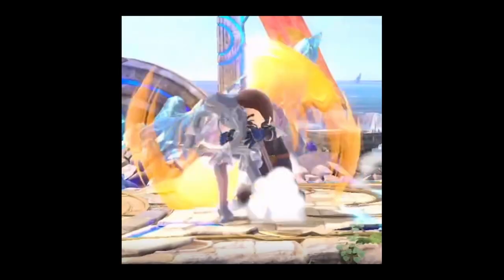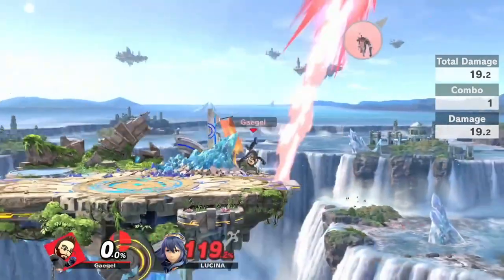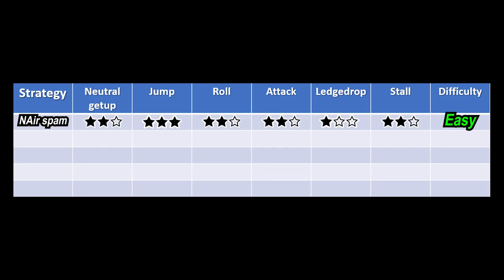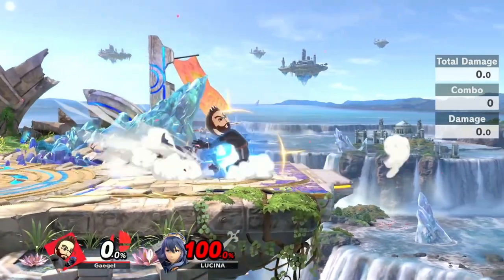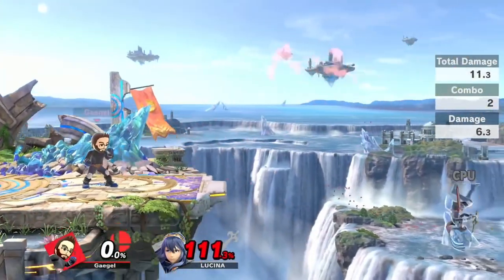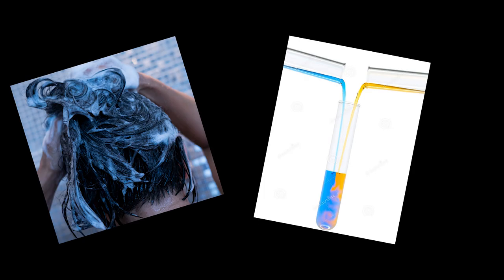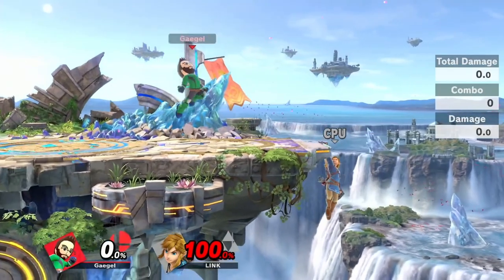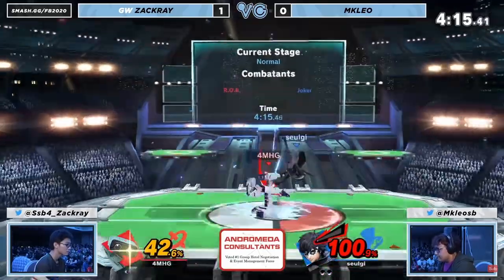ULTIMATE Ledgetrapping guide and strategies!! (Mii Brawler SSBU)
Ledgetrapping on top level can and will decide not only stocks, but whole games. If you´ve ever played against a really good opponent, you know how oppressive it can feel to be stuck at ledge. But why? Which options can YOU go for to apply the same pressure? I will explain 5 really strong strategies for ledgetrapping as Mii Brawler, as well as advanced conditioning at ledge!

If you liked the video, I would appreciate a quick like and sub to help my channel grow! Every single one means a lot to me!

Gameplay from:
-VGBootCamp